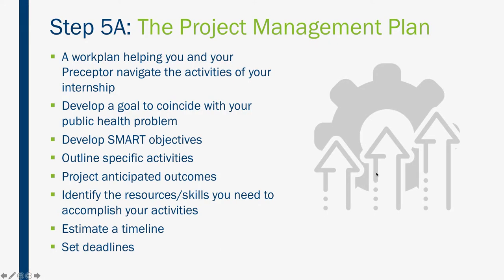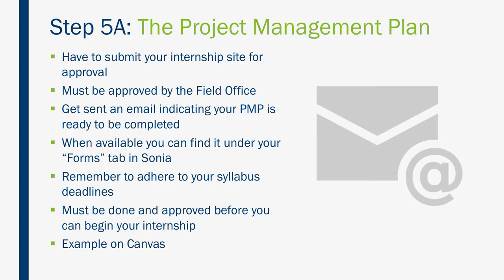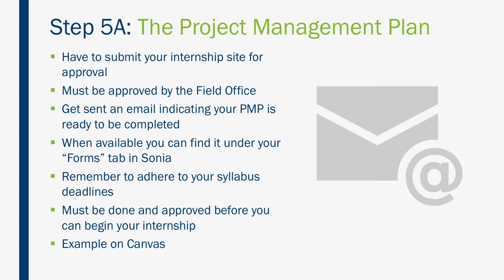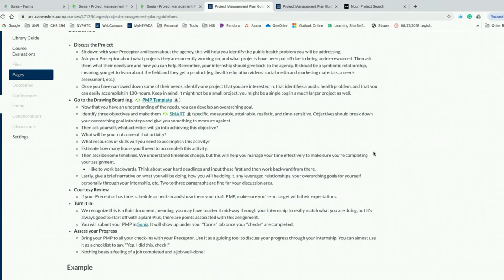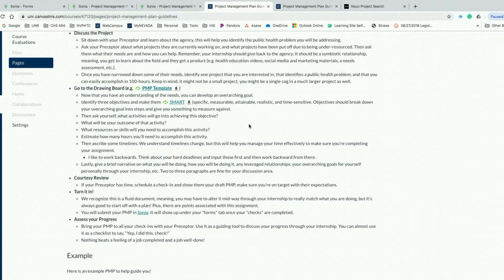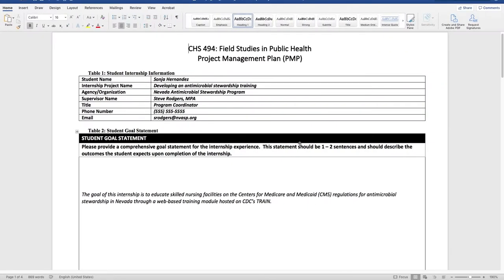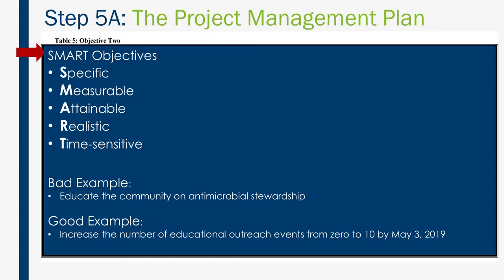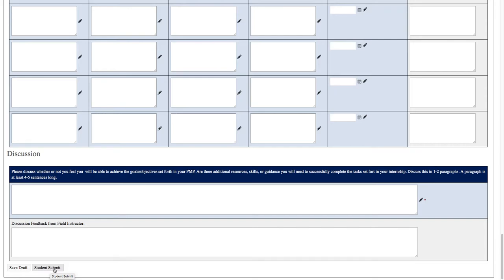Sonia Student User Guide: Step 5A Developing the Project Management Plan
UNR School of Community Health Sciences Sonia Site User Guide step-by-step tutorial series. This tutorial is covering Step 5A: Developing your Project Management Plan (PMP).